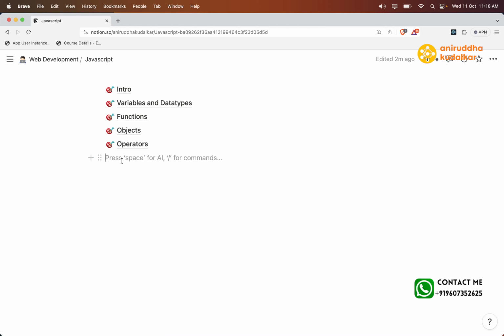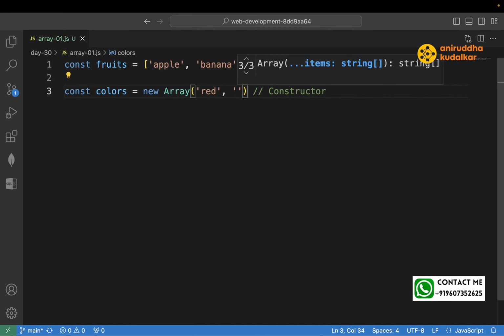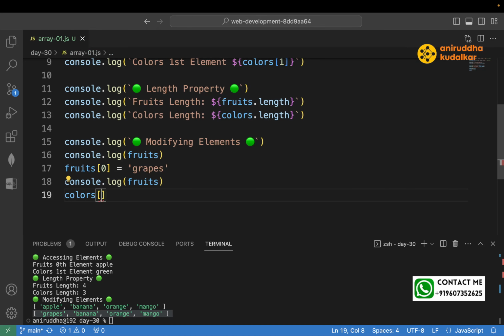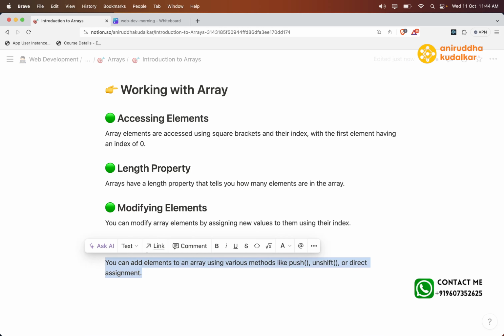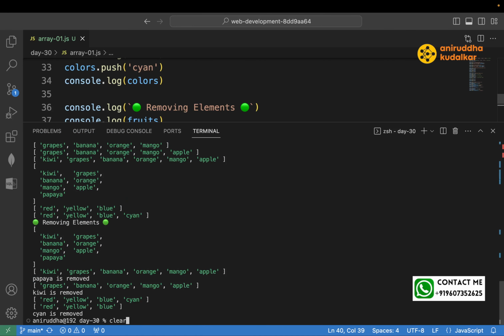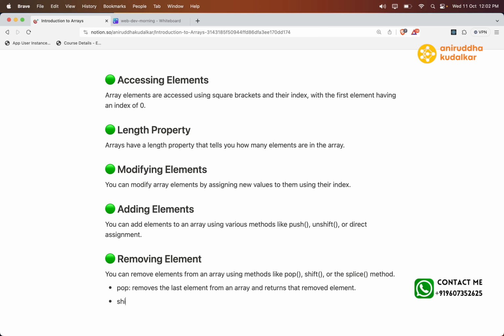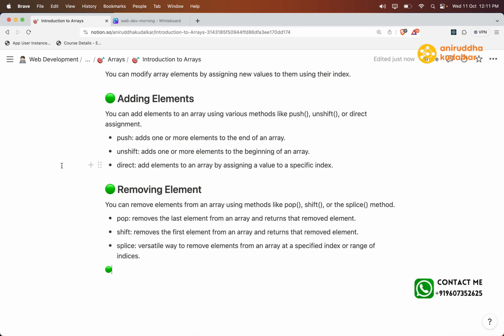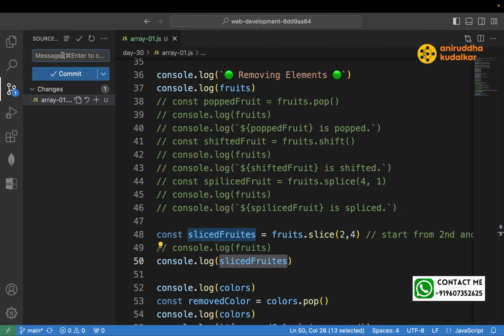034 Web Development: Javascript Array Basics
Welcome to the 34th insightful session of our ongoing Web Development Batch! In this comprehensive video tutorial, we dive into the dynamic universe of JavaScript Array Operations, unraveling the secrets of adding, searching, deleting, and modifying elements.

Exclusively crafted for our dedicated web development community, this session is a deep exploration into the powerful capabilities of JavaScript arrays. Whether you're a coding enthusiast eager to amplify your JavaScript skills or a seasoned developer aiming to refine your array manipulation techniques, this tutorial provides indispensable insights.

We journey through a range of array operations, from adding elements dynamically to searching, deleting, and modifying existing ones. Learn efficient techniques to manipulate arrays, enhancing your ability to work with dynamic data structures in your web applications.

As part of our web development batch, this tutorial ensures content alignment with your learning journey, delivering material that resonates with your goals. Join us to elevate your coding prowess, gaining practical knowledge to create responsive and data-rich web applications.

Watch now to embark on a journey into the intricate world of JavaScript Array Operations, and empower yourself with the skills to handle arrays with finesse. Don't miss out on this opportunity to deepen your JavaScript expertise in our ongoing web development adventure.

- css3 tutorial
- css3 transition
- css3 animation

- javascript tutorial
- javascript course
- javascript array